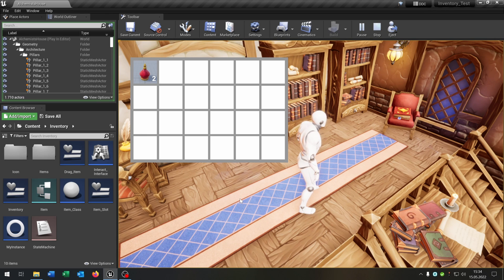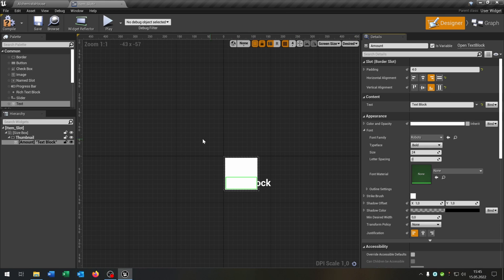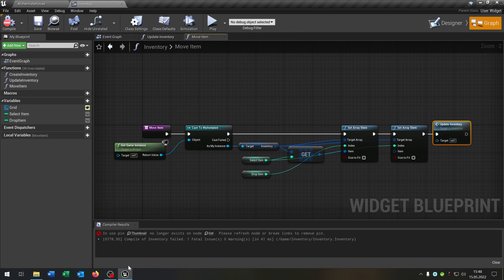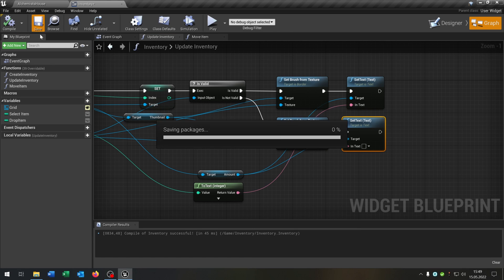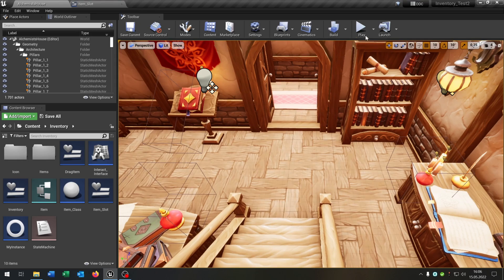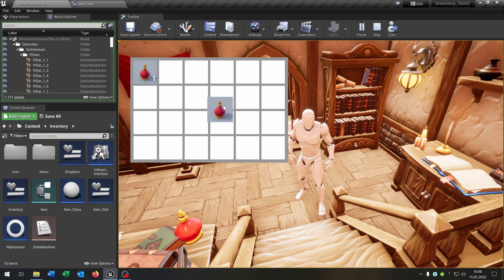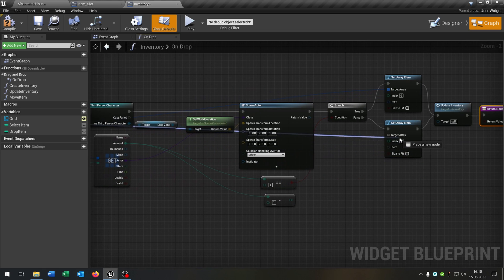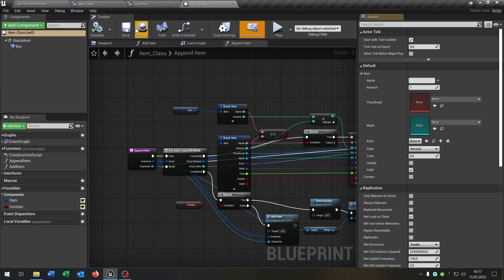Unreal Engine Inventory Tutorial: Drag and Drop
Hello everyone. This is a quick Tutorial, how to create an Inventory System.
In this Part we will create a Drag and Drop System for the Inventory.